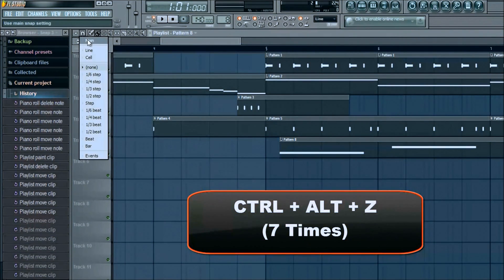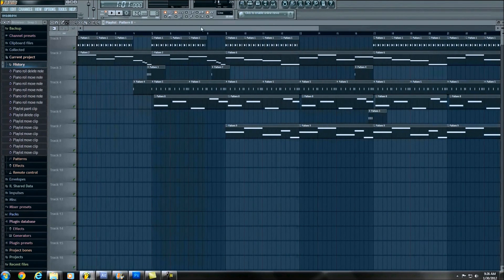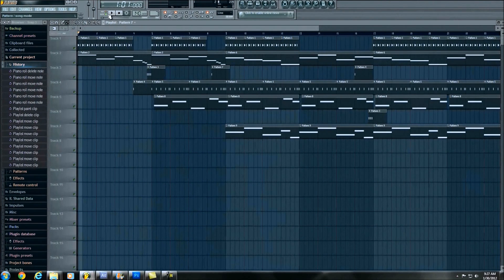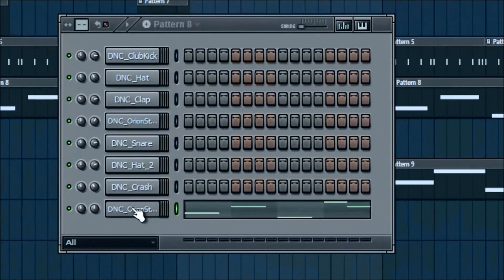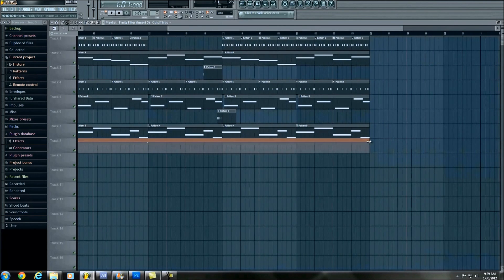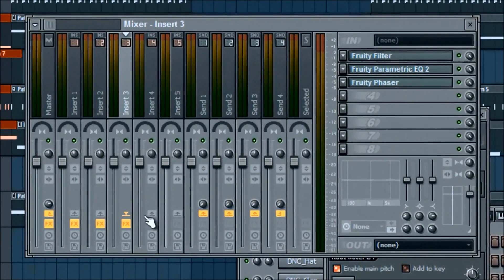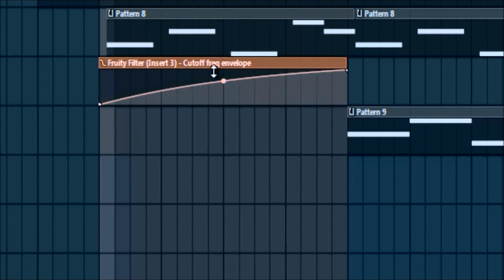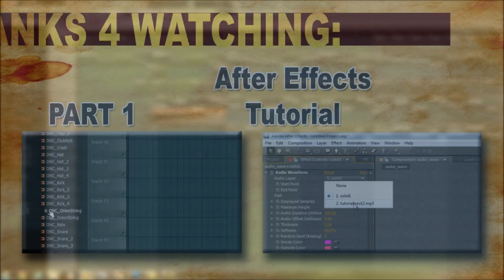FL Studio Tutorial (The Basics) HD [Part 5]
Part 5 Includes:

- Final Organization Rundown
- Understanding Fruity Filter
- Adding Automation Clip to Bring in Filter
- The End